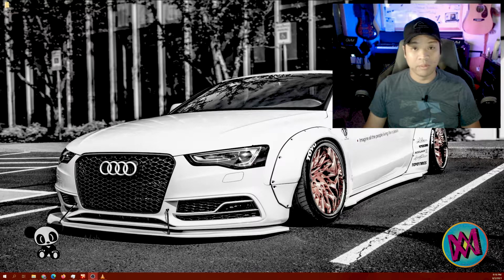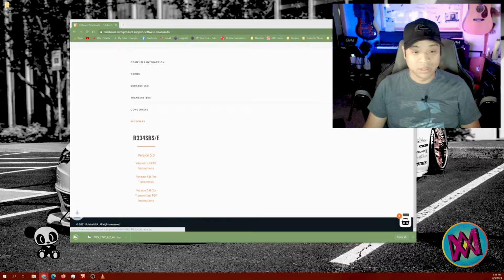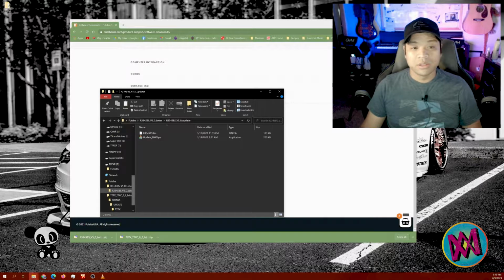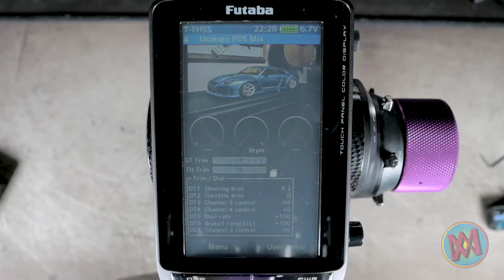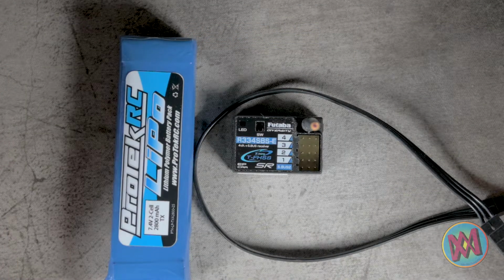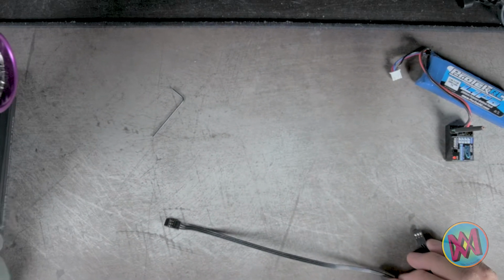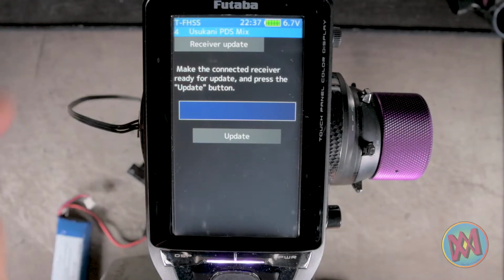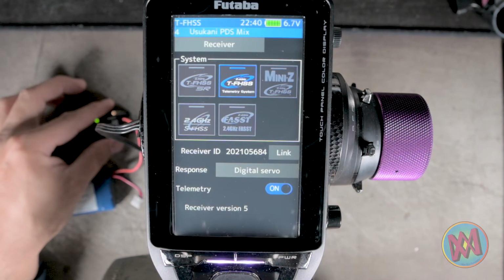Drift Talk - 02 - Upgrading Futaba Firmware 7pxr and r334sbs(e)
Here's a simple how to upgrade the firmware on a Futaba 7px(r) radio and the r334 sbs(e) receiver.

0:36 - Firmware Downloads and Micro SD Card Setup
4:24 - Radio Update
5:30 - Receiver Preparation
8:10 - Receiver Update

Chill Night by Amine Maxwell & MICHAL